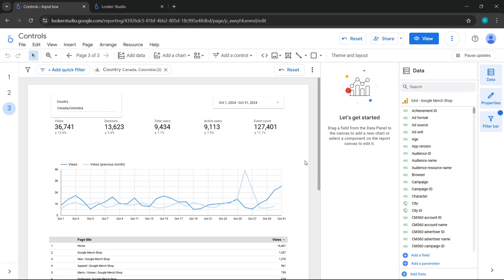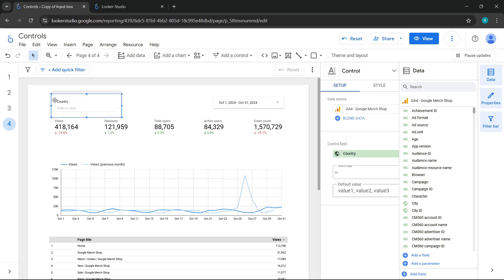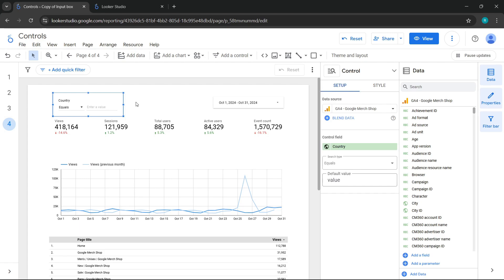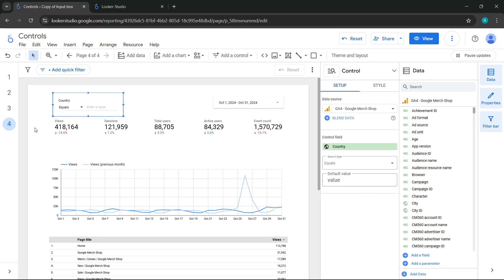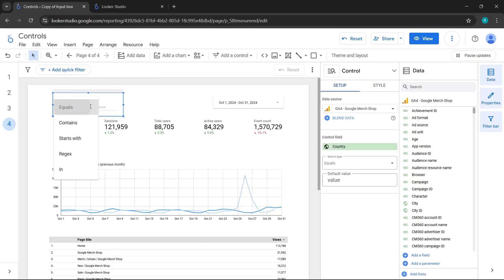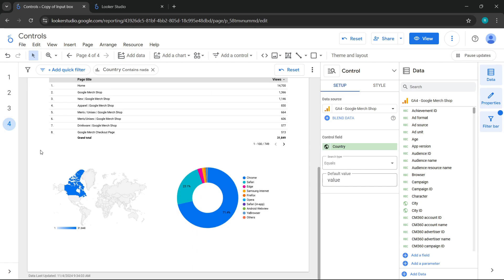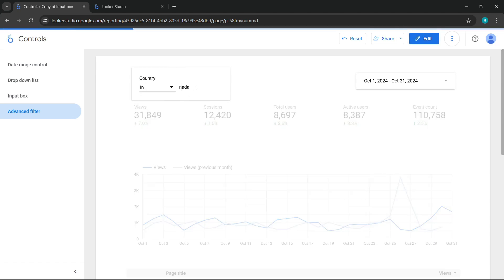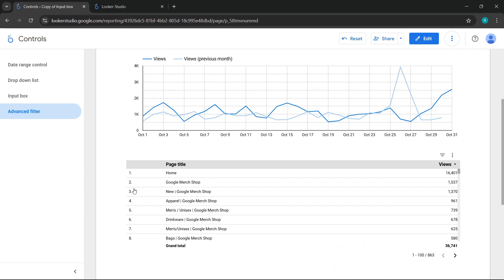Using the Advanced Filter Control in Looker Studio - Google Looker Studio Course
In this lesson of the Google Looker Studio Course, we explore the Advanced Filter Control, a powerful tool designed to make your reports more interactive and user-friendly.

Key topics covered include:

Adding and configuring the Advanced Filter Control.
Differences between the Advanced Filter and the Input Box Control introduced in the previous lesson.
Using search type options such as Equals, Contains, and In, which can be adjusted directly by viewers in View Mode.
Practical examples using dimensions like Country, showcasing dynamic filtering with countries like Canada and Colombia.
Improving the user experience by enabling filtering without requiring access to chart configurations or editing permissions.
By the end of this class, you’ll understand how to choose between different controls and how to create reports that are both functional and accessible for your audience.